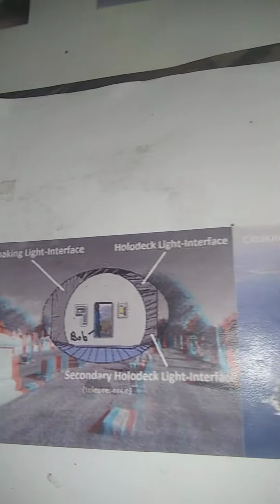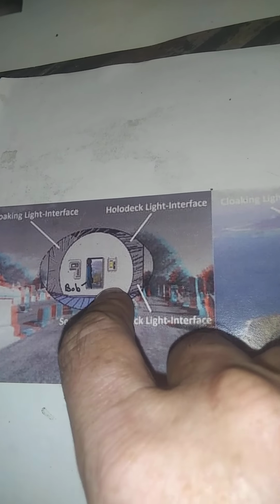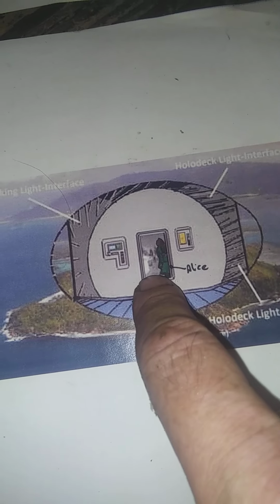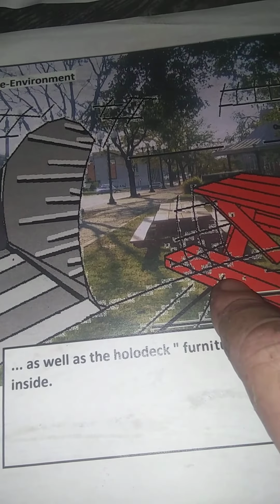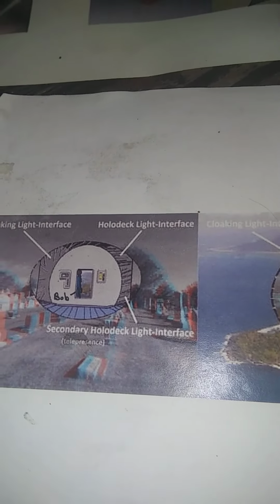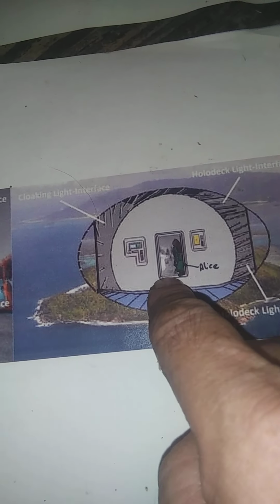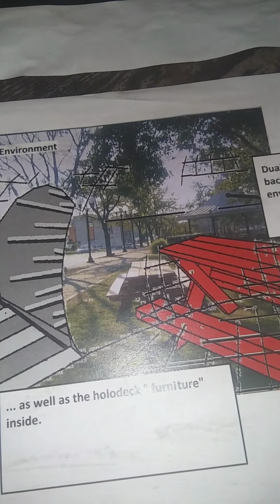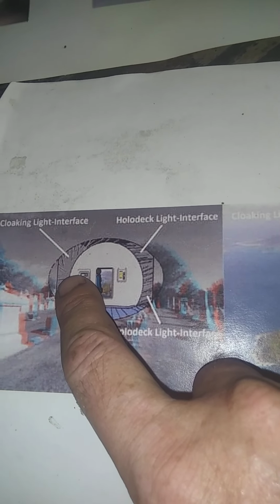The Relationship Between Still Photographic Holograms and Televisual Telepresent Holograms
The difference between the still imagery of photographic holograms in a Photographic Portal and the telepresent virtual holograms in a Televisual Portal rests in the fact that with photographs, you are dealing with still images, while with televisual holograms, you deal with the transmission of moving (televised) light information.

In a Photographic Portal you do need two copies of the images to produce the outer photographic cloak as well as the interior backdrop photographic holodeck. But producing the photographic holograms is way more simple than producing televised holograms because all you have to do is place the person or object within the environment being photographed and the photographic hologram would naturally emanate from the still imagery that line the walls of the holodeck, to appear to float untethered from the walls.

In a Televisual Portal, for the same reason that you need an extra light-interface to accomplish both exterior cloaking and the interior backdrop televisual holodeck, you would need an extra telepresent holodeck to invert the positive physical image into a negative virtual image to be televisually sent to the dual- corresponding Televisual Portal and converted back into a complete positive virtual form, again actually emanating from the backdrop televised holodeck walls just the same as the photographic holograms.

With televisual holograms many people can experience a realistic 3-D environment even if the telepresent party split up because (and this is the Televisual Portal's drawback) only one person can enter and experience an individual Televisual Portal's holographic full holodeck scenery , faithful to the 3-Dimensional reality of all the guests that meet up in virtual telepresent form from each individual Televisual Portal.

As a bonus to all this; Dual-Holodeck/Holograms of the Televisual Portals are cousins to the Dual-Adaptive Camouflage of my proposed puppet light-interfacing concept for real-world invisibility suits.